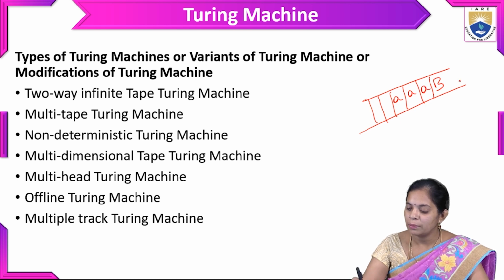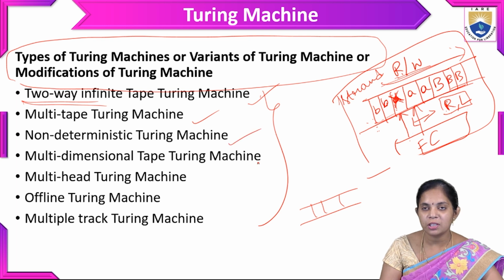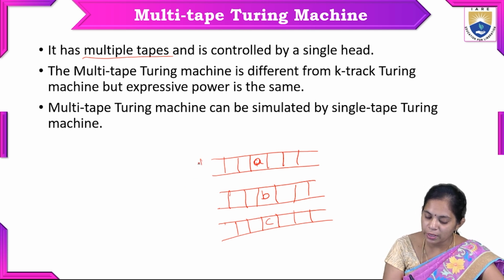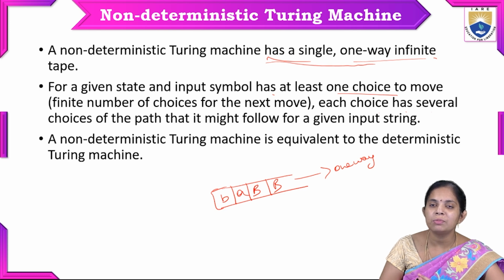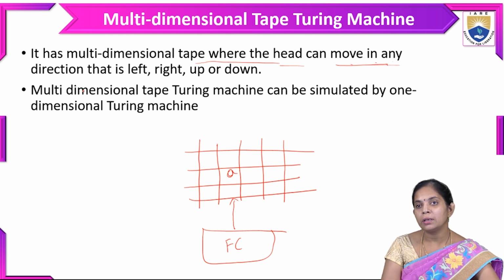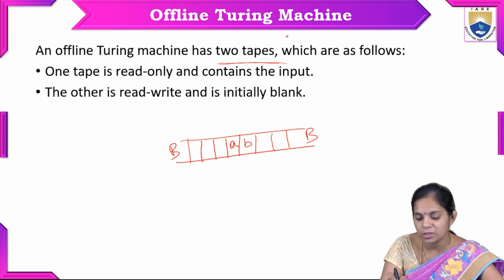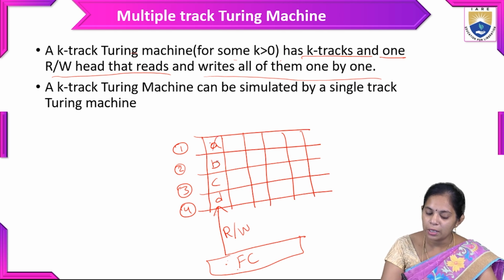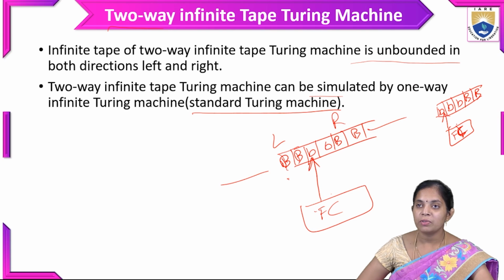Various Types of Turing Machines by Ms. M Himabindu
Various Types of Turing Machines by Ms. M Himabindu | IARE

Telangana, India.